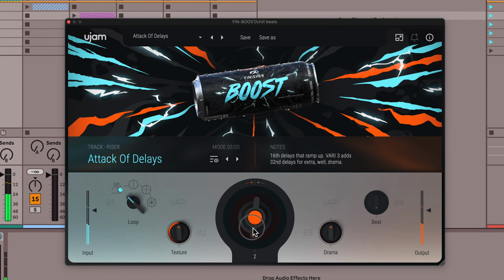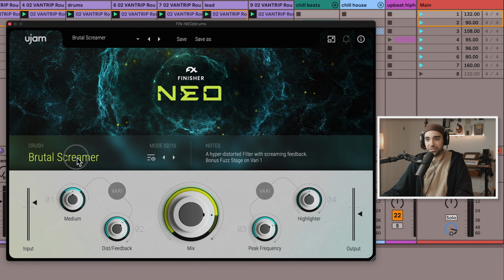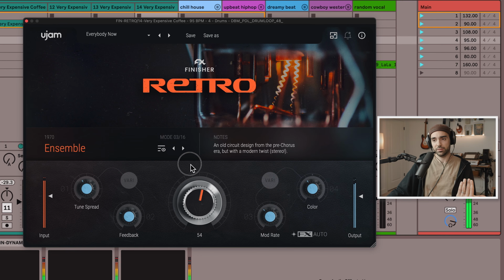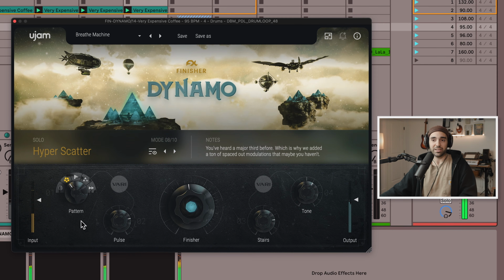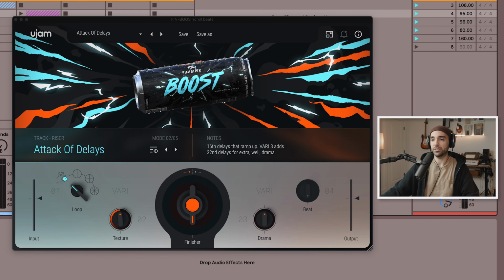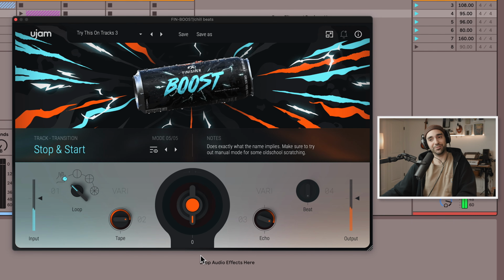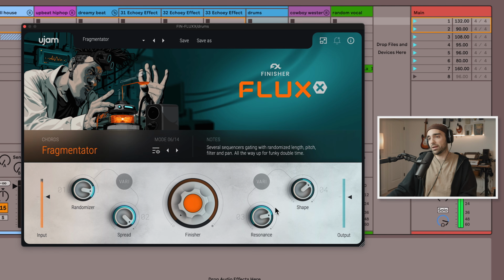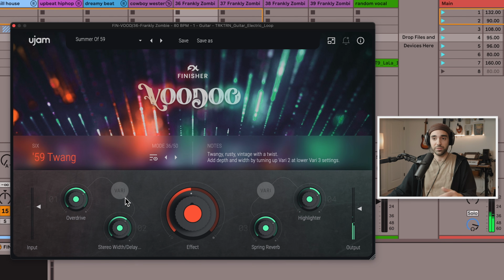Finisher Series Explained | Step-by-Step Guide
Master the @ujamInstruments Finisher Series with Taetro’s in-depth walkthrough. Whether you’re looking to add creative effects, unique sound design, or polished production techniques to your tracks, this video will guide you through every aspect of each Finisher plug-in.

Jump right in:
0:00 Introduction
1:07 UI Overview
4:01 Finisher NEO
5:36 Finisher RETRO
10:40 Finisher DYNAMO
14:45 Finisher BOOST
19:55 Finisher FLUXX
24:45 Finisher VOODOO
26:12 Outro